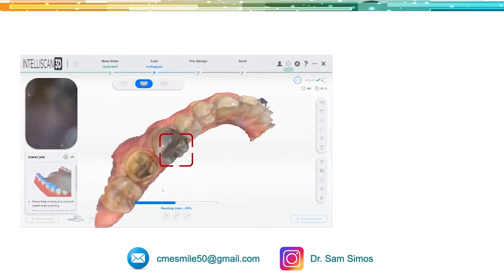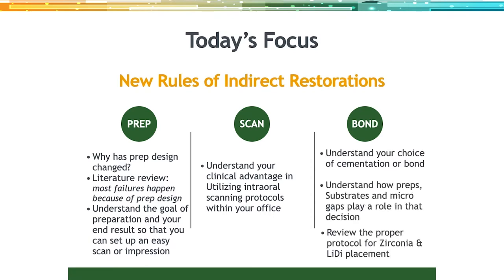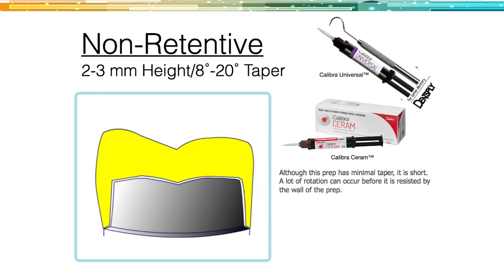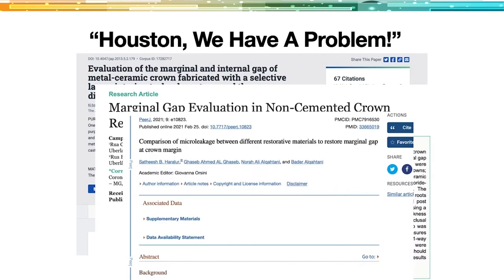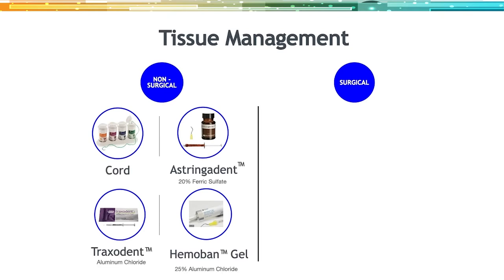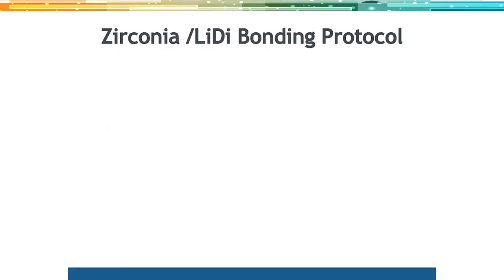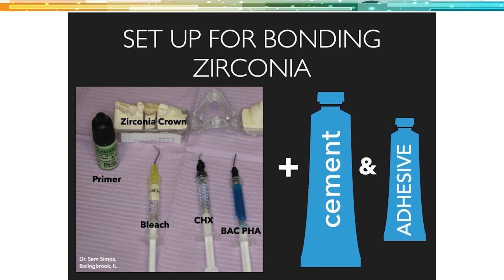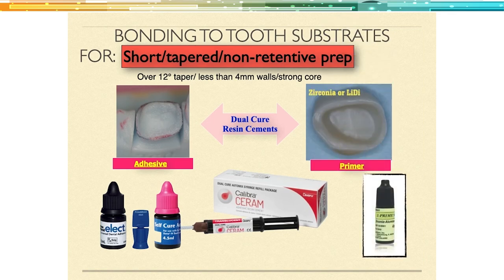The New Rules of Indirect Restorations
Given the advent of digital dentistry, high-tech materials and updated techniques, the game has changed when it comes to the indirect restorative procedure for both the dentist and the dental lab — and the communication that takes place between each.

Join Dr. Sam Simos, an implant, restorative and cosmetic dentist, for a discussion regarding current indirect restorative strategies and methods related to impression techniques, including intraoral scanning, retraction strategies, adhesives and bonding strategies.

Participants will learn step-by-step workflows for achieving consistent indirect restorative results, along with:
• Preparation strategies to help you attain incredible subgingival impressions, whether you are using traditional analog impression materials or the newest intraoral scanning technology
• How to retract successfully with or without retraction cord
• The latest adhesives and what clinical situations they will work — and what clinical situations you will need to change your bonding strategies
• Bonding techniques for Zirconia versus Lithium Disilicate and why you need to think about these substrates differently